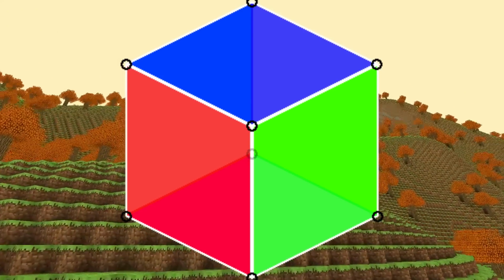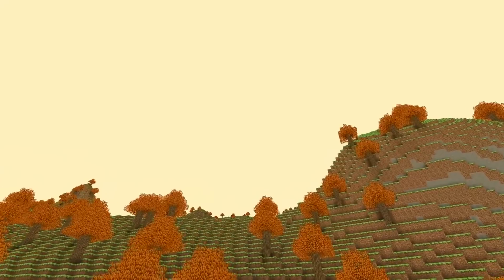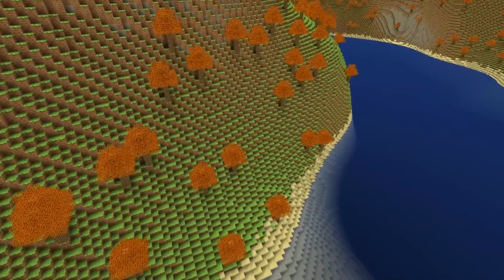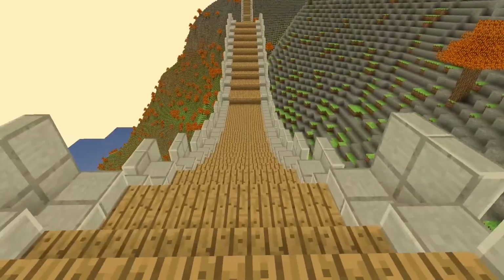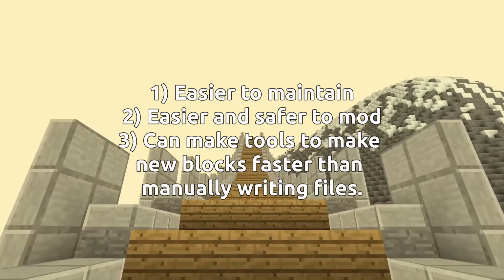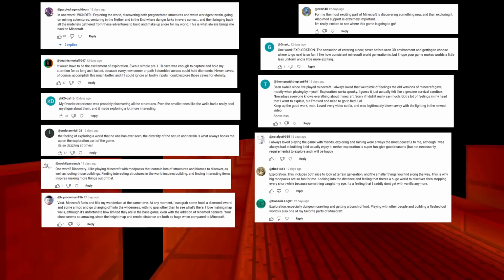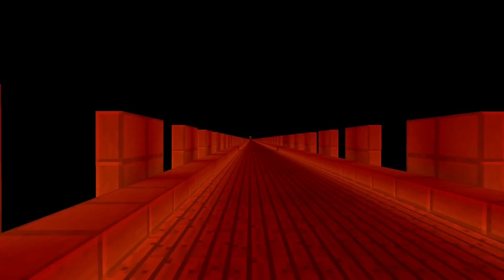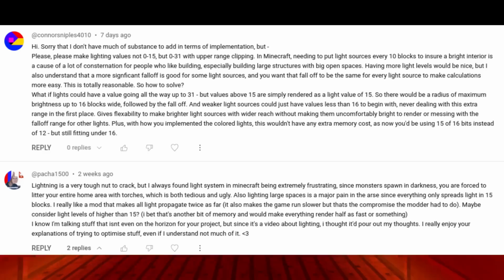How Vertical Slabs Are Making Me Add Mod Support – Remaking Minecraft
In this devlog of remaking minecraft in java, I implement custom block shapes, block states, and the start of mod support as a result.